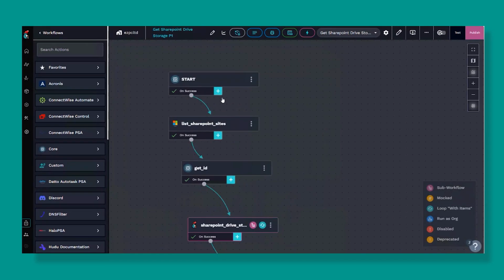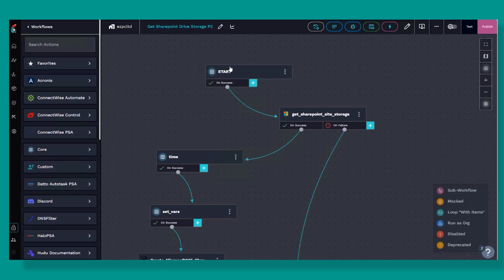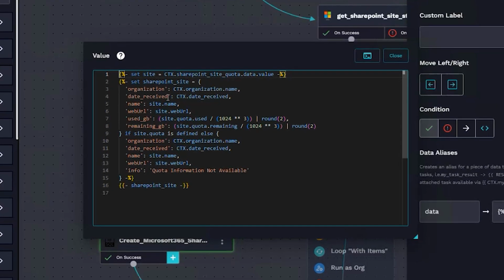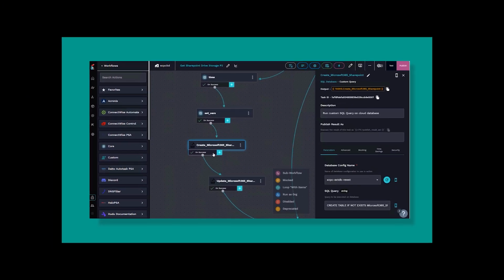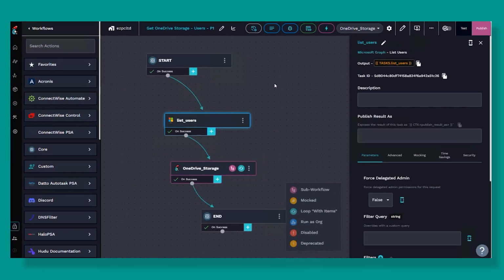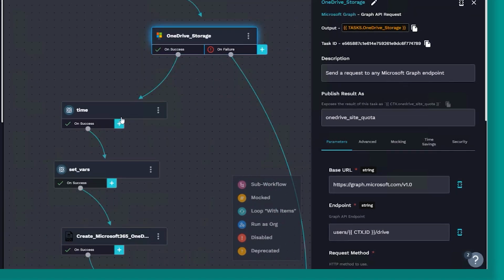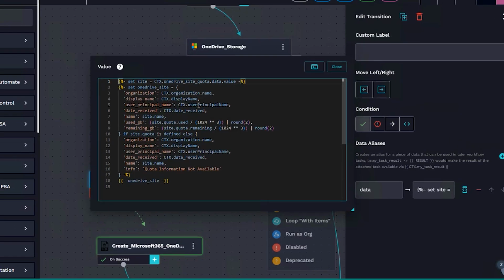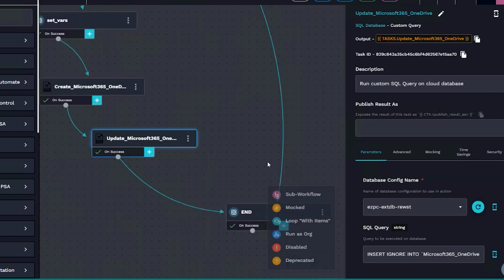Track SharePoint & OneDrive storage automatically with Rewst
Craig Duff from EZPC walks through how his team uses Rewst to monitor SharePoint and OneDrive storage usage. By running a daily automation that pulls storage data and logs it into a SQL database, they get up-to-date visibility without lifting a finger.

See what else you can automate at your MSP with Rewst: rewst.io